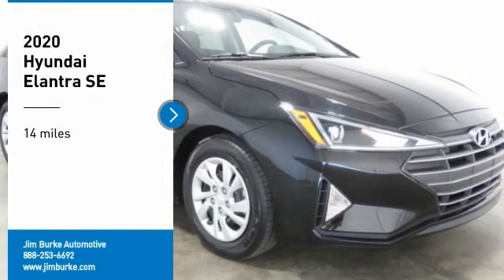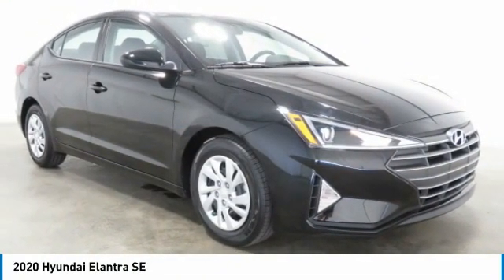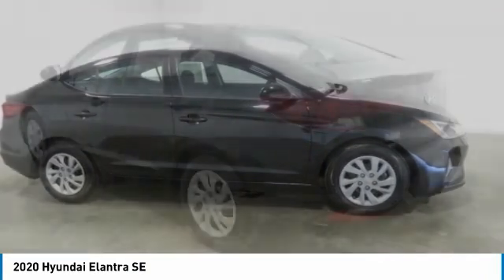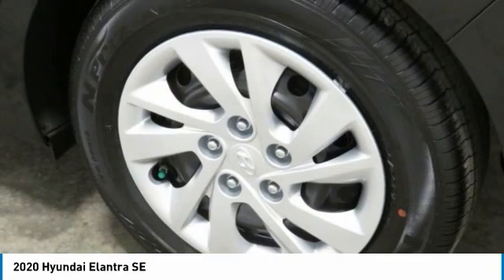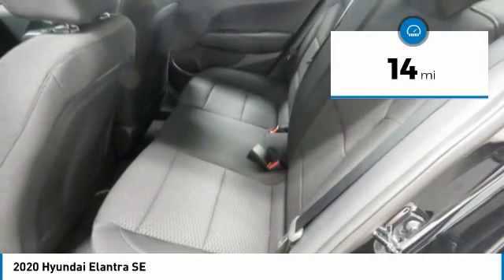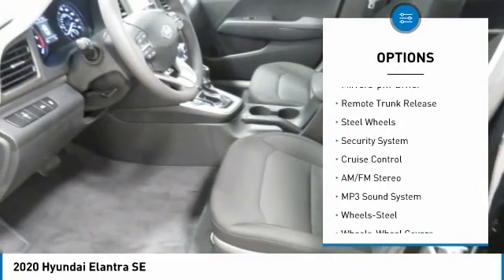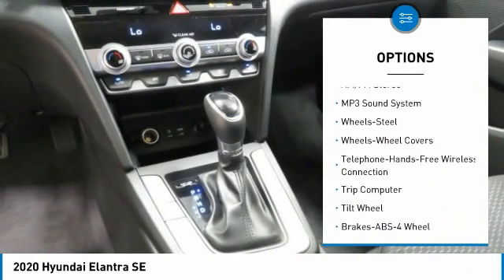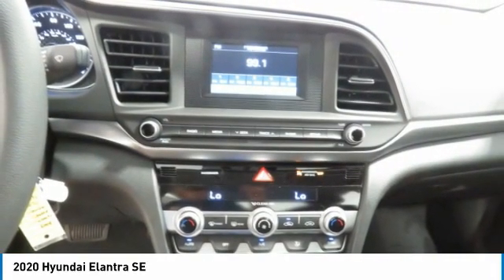2020 Hyundai Elantra Birmingham AL HY20636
2020 Hyundai Elantra SE

NOW OPEN! TO KEEP YOU SAFE, WE DELIVER!brbrBUY ONLINE-TEXT-EMAIL-CHAT-PHONE AND WE WILL DELIVER YOUR NEXT VEHICLE TO YOUR DOOR!brbrFROM OUR SALES FLOOR TO YOUR DOOR!brbrIT'S THAT EASY!brbrRecent Arrival! Phantom Black 2020 Hyundai Elantra SE FWD IVT 2.0L 4-Cylinder DOHC 16V 30/40 City/Highway MPGbrbrbrPrice amount shown includes Mfg. Incentives, Jim Burke Protection Package, additional incentives can include, (Military, College Grad, Valued Owner or Competitive Owner). Offers, incentives, discounts and financing are subject to expiration and other restrictions. Customer must finance with dealer, see dealer for qualifications and complete details. Consumer has the option to return vehicle within Five Days of original date of sale for A VEHICLE OF EQUAL OR GREATER VALUE. The vehicle must be exchanged or returned during the applicable time period in the same condition as it was upon delivery to the purchaser, subject to normal wear and tear. Pricing does not include dealer add ons. *All mileage shown is approximate. Demonstrations and test drives will alter the original inventoried mileage. While we make every effort to ensure the data listed here is correct, there may be instances where some of the pricing, mileage, options or vehicle features may be listed incorrectly as we get data from multiple data sources. Price includes: $1250 - Retail Bonus Cash. Exp. 06/30/2020